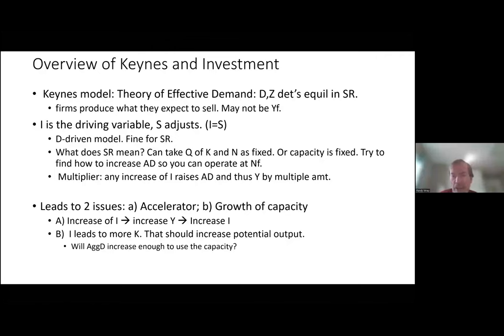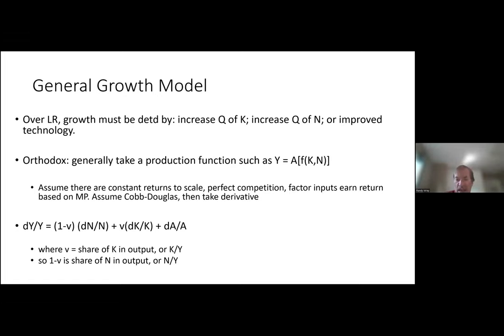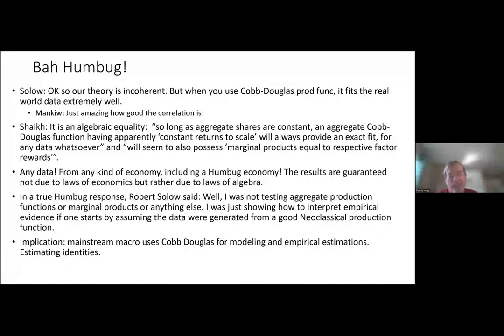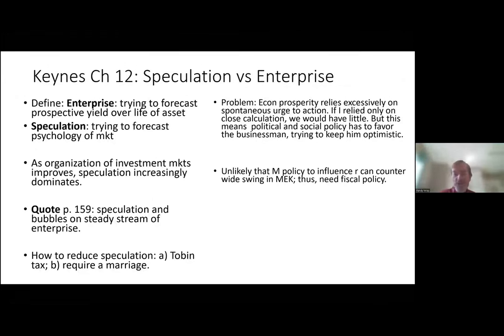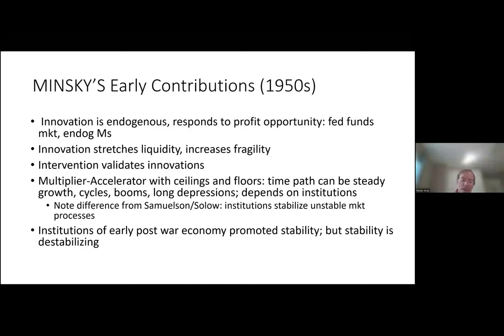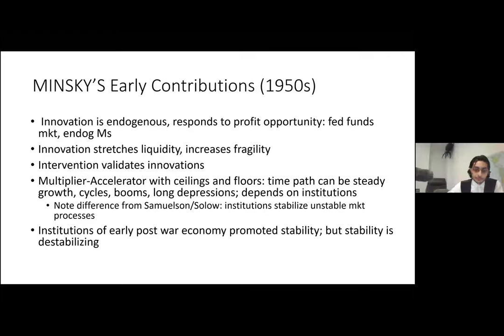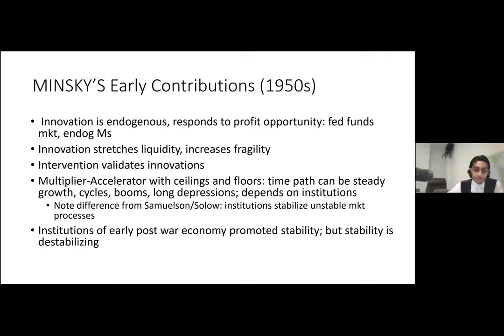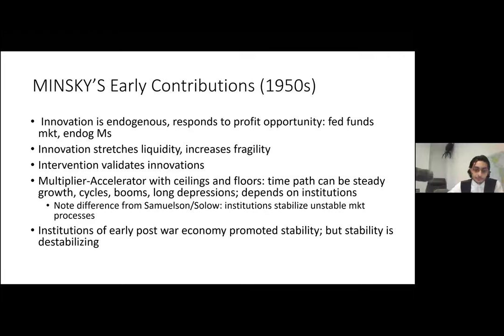Randall Wray - Why Our Economy Keeps Crashing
Professor Randall Wray joins us to talk about the Boom and Bust Cycle. Covering topics like the Capital Controversies, Keyne's Marginal Efficiency of Investment, Hyman Minsky's Financial Instability Hypothesis and many more!